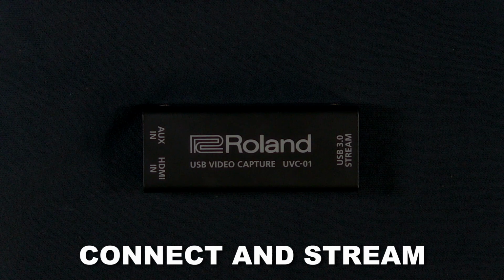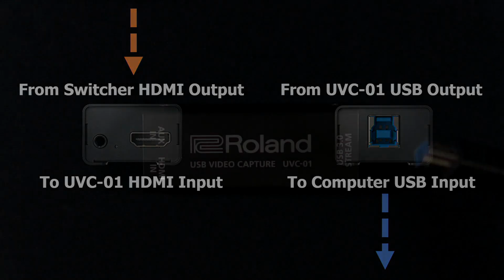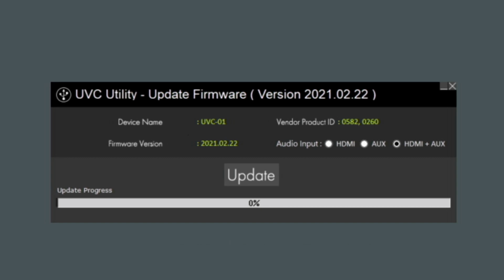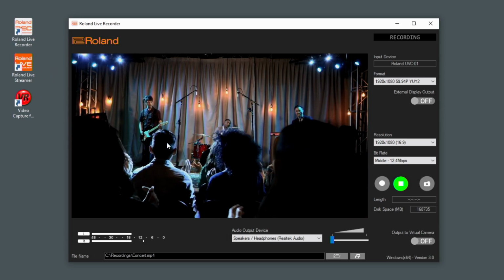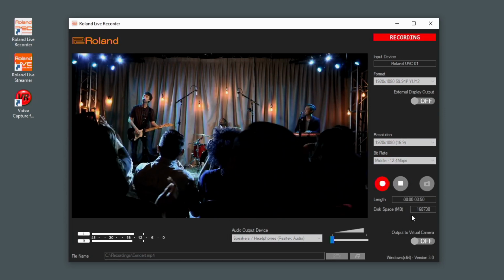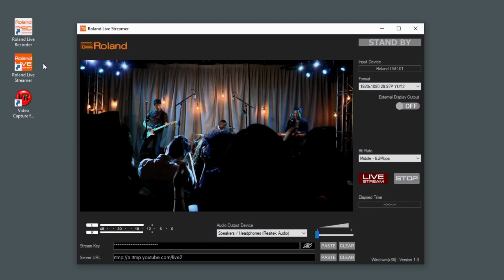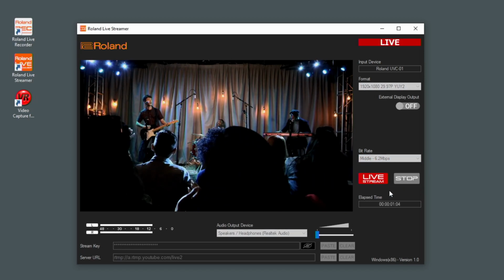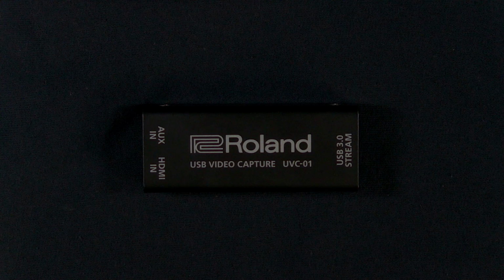Roland UVC-01 USB Video Capture Tutorial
Welcome to this tutorial on the UVC-01. For online content creators, musicians, and gamers to businesses, schools, and houses of worship, livestreaming is an essential medium for communicating with people around the world. With the UVC-01, it’s never been easier to add high-quality livestreaming capabilities to your Roland V-series video switcher or favorite HDMI-equipped camera or camcorder.

Just connect to the UVC-01 via HDMI, plug into your computer’s USB 3.0 port, and start streaming to Facebook Live, YouTube, and other popular platforms. Offering plug-and-play operation in a rugged, pocket-size design, the UVC-01 is ready for action everywhere you go.

Video Chapters:
00:00 Connect and Stream
00:38 Flexible Audio
00:54 Software Solutions
01:06 Roland Live Recorder Software
01:49 Roland Live Streamer Software
02:20 VR Capture Software